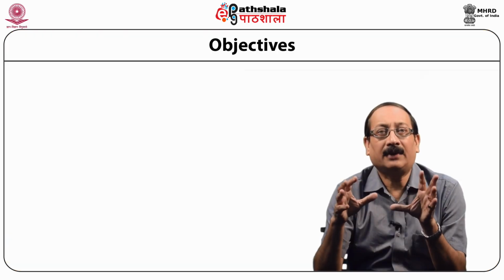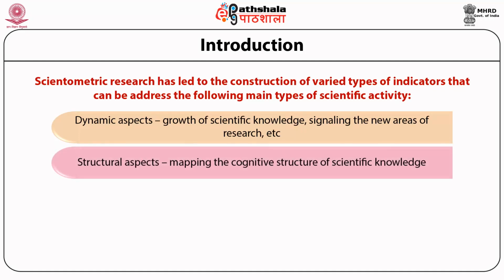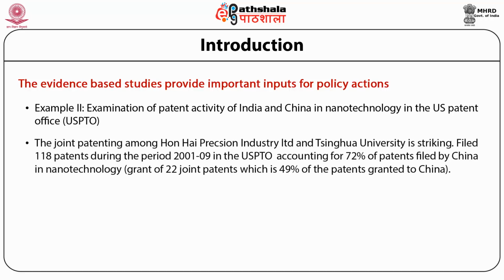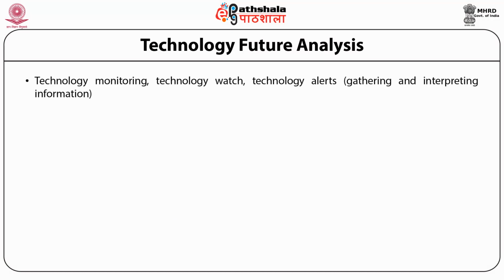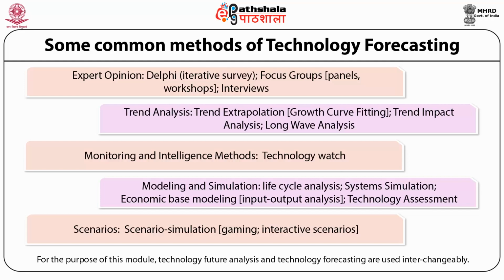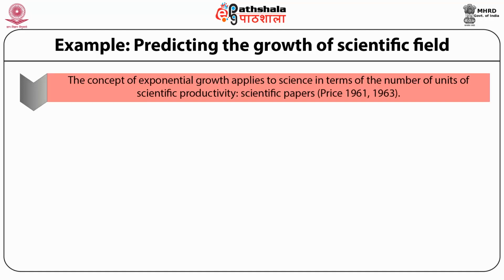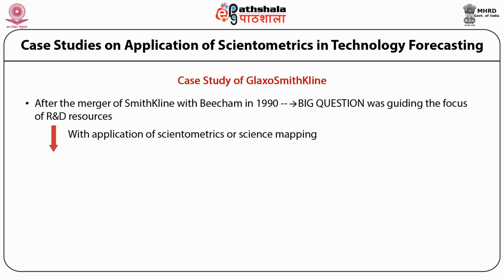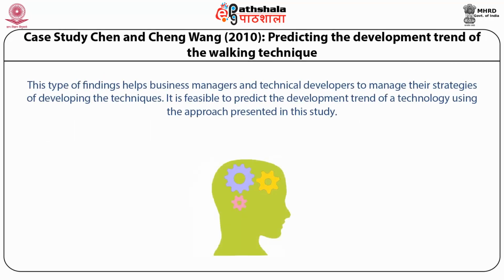LS P10 M-15. Scientometric studies and their role in science policy